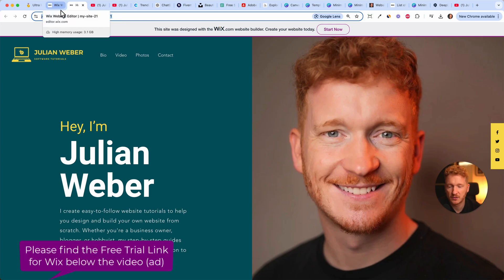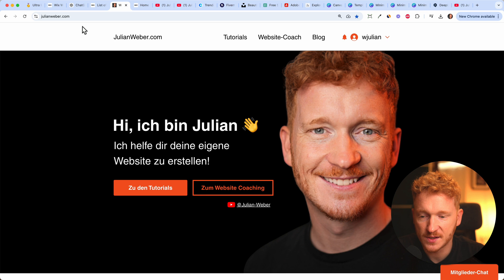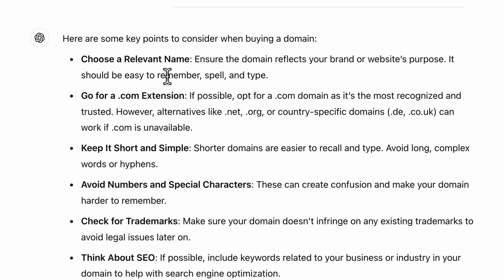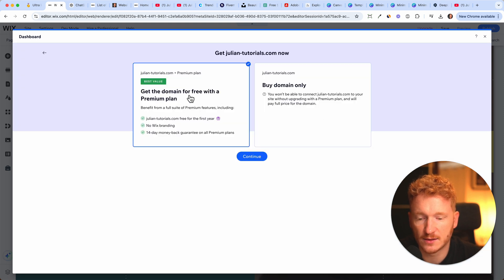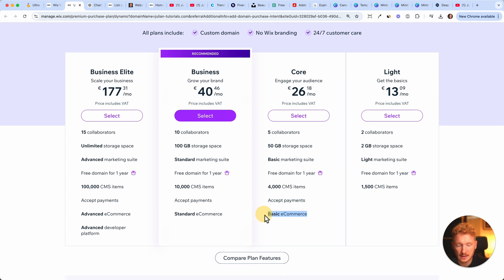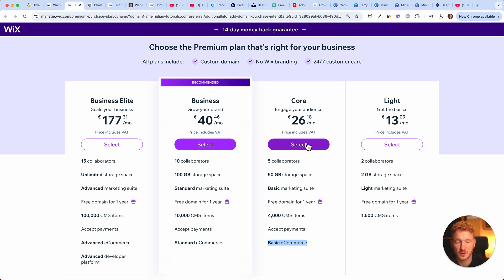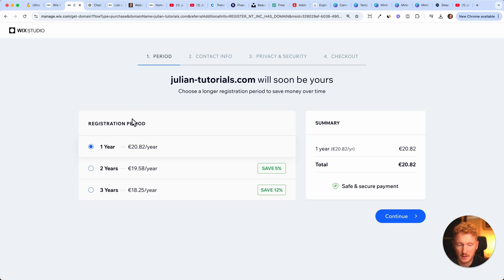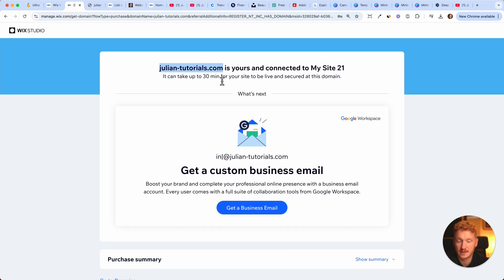How to Buy a Domain in Wix – Step-by-Step Guide (2026)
Want to make your Wix website live with a custom domain? In this tutorial, I’ll show you how to buy a domain on Wix, connect it to your site, and publish your website so it’s accessible to everyone online. A custom domain gives your site a professional look and helps with branding and SEO.

🔹 What You’ll Learn:
✔ How to purchase a domain name on Wix
✔ Connecting your domain to your Wix website
✔ Setting up domain DNS and SSL security
✔ Publishing your site and making it live

Whether you're launching a business website, blog, or online store, this guide will help you go live with a custom domain in just a few minutes!